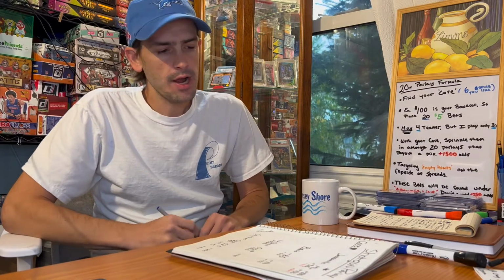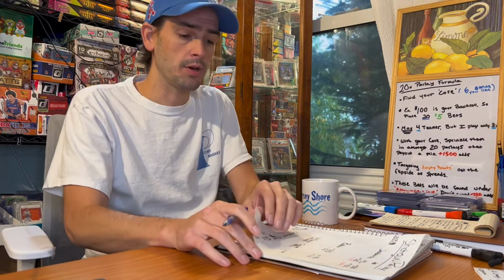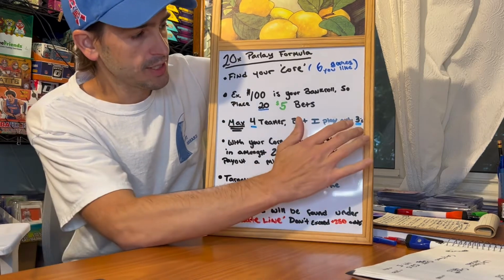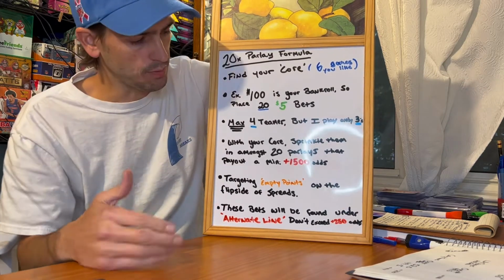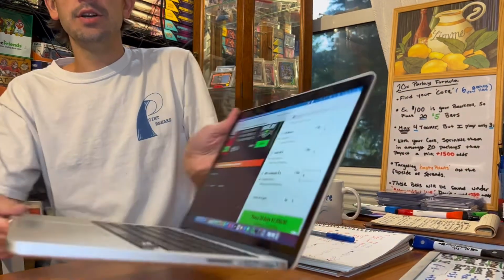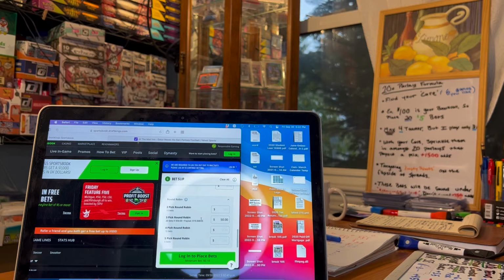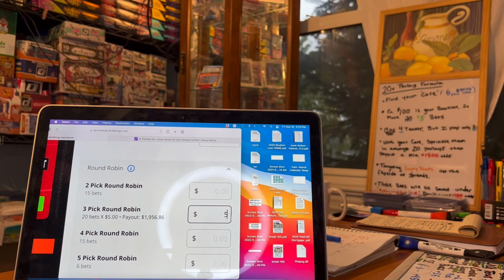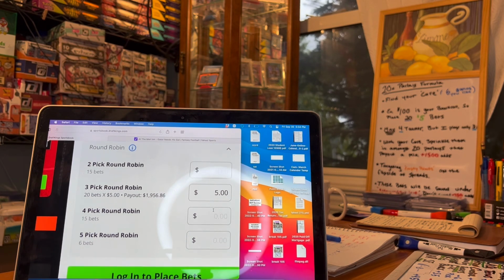“Shotgun Parlay” Formula - 20x Payouts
This video explains my betting approach with the NFL. By utilizing “empty points” we will build (20) different 3-Team Parlays. Risking only 1  $UNIT  with a possibility of doubling or tripling your initial Bet.

Please let me know if you like the video, i will continue posting Weekly Picks for the NFL, and betting strategies. I love a good discussion, So feel free to drop a comment and I will gladly get back to ya.